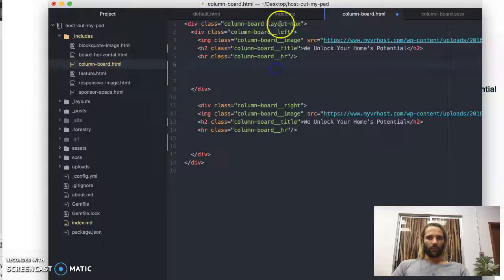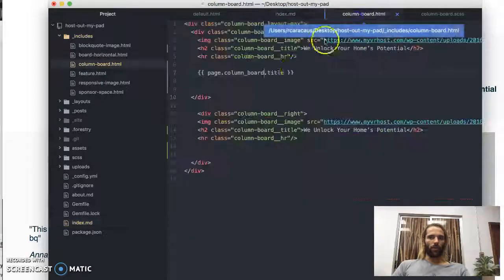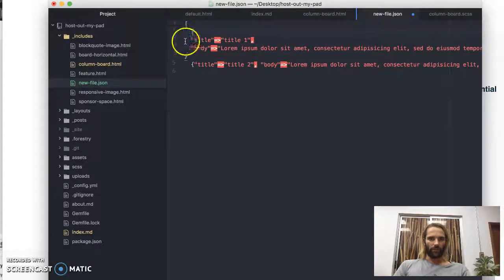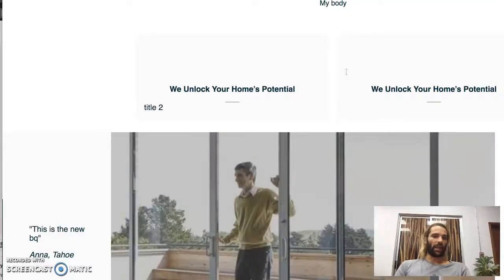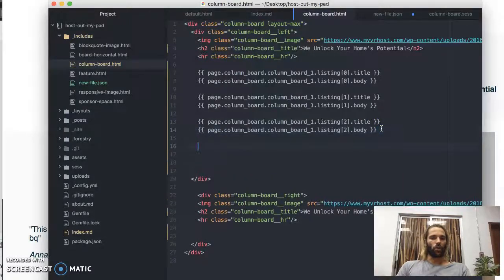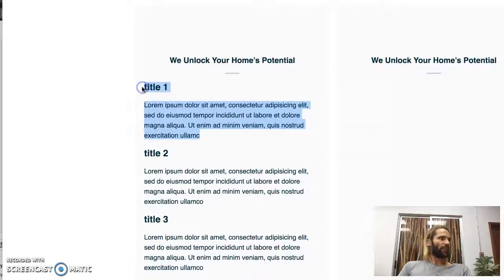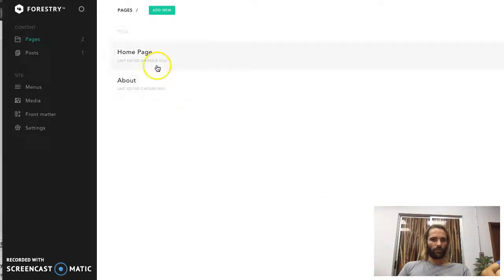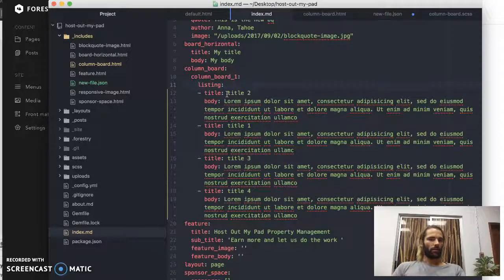Explaining "for loops" with the Liquid template engine - Jekyll